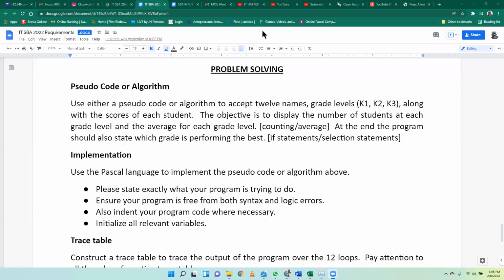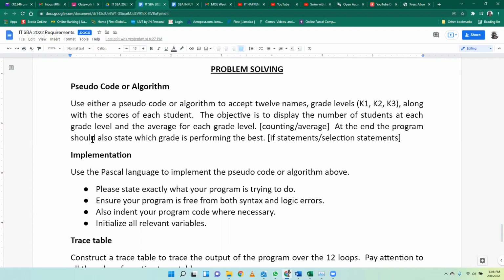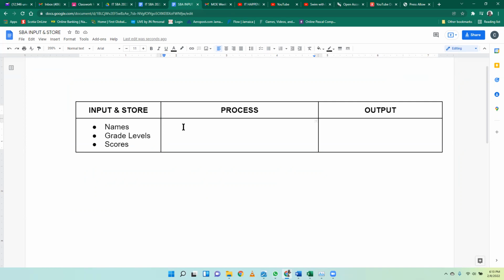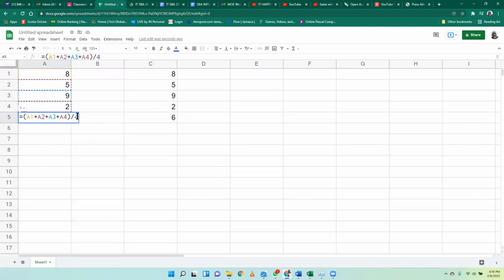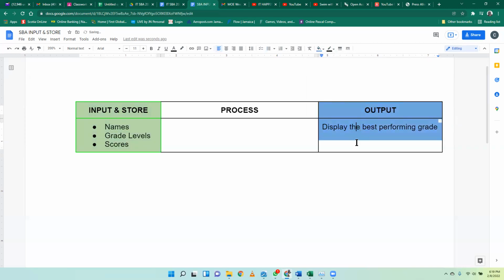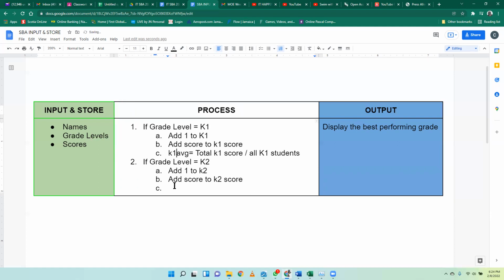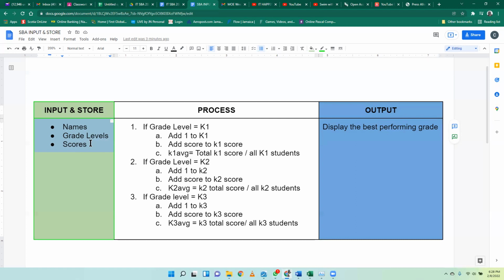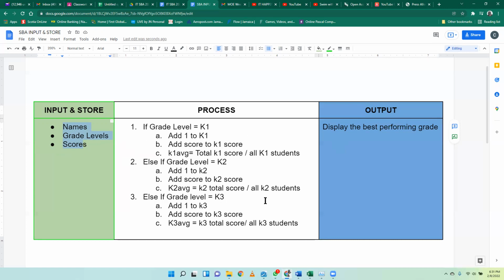SBA Program Solution Explained